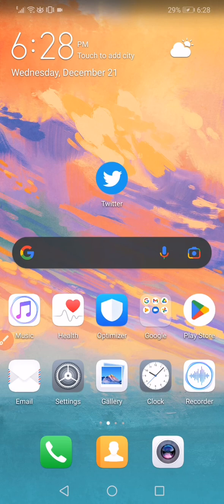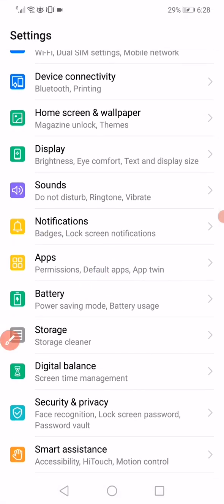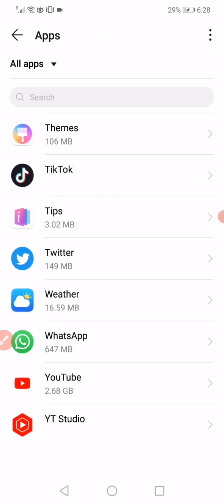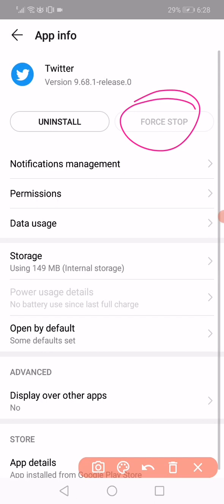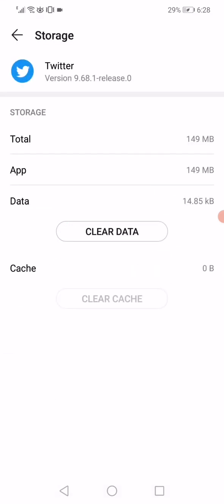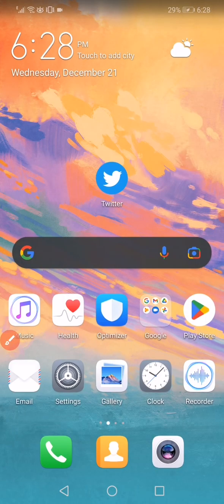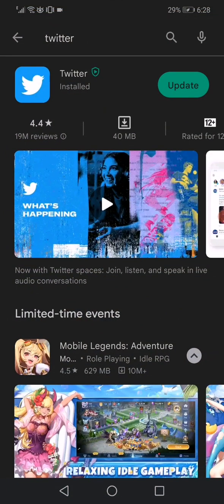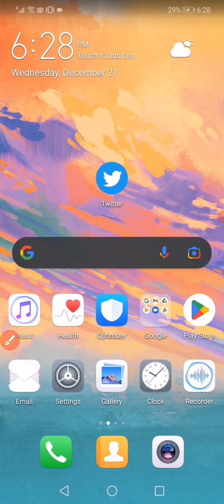Fix we cannot send a text message to this phone number because its operator is not supported twitter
Fix we cannot send a text message to this phone number because its operator is not supported twitter 2023